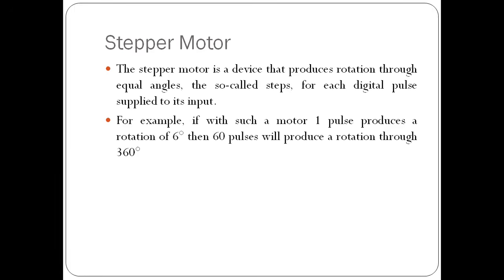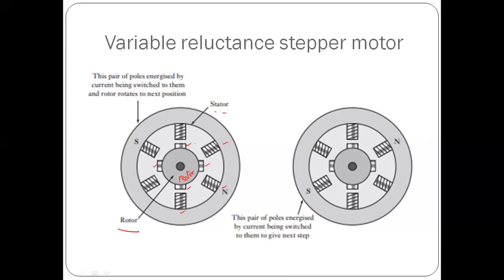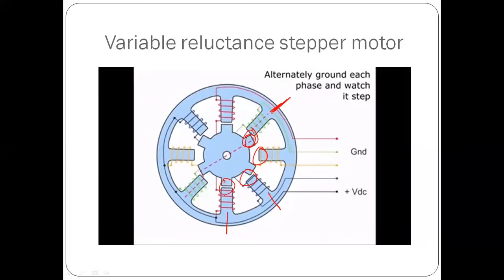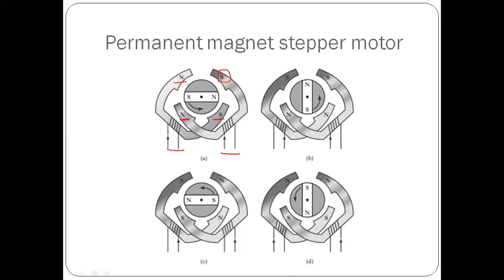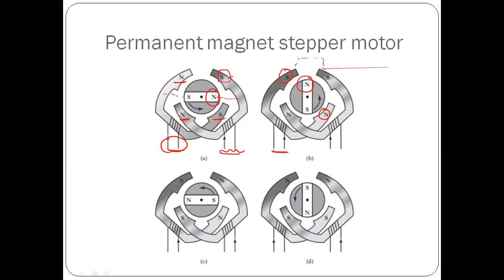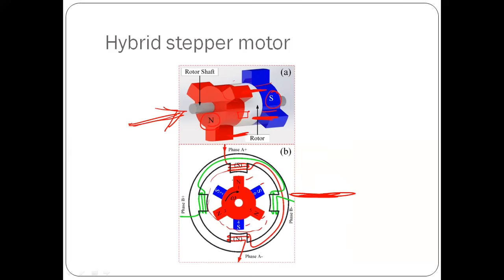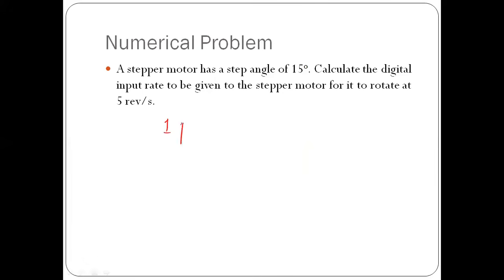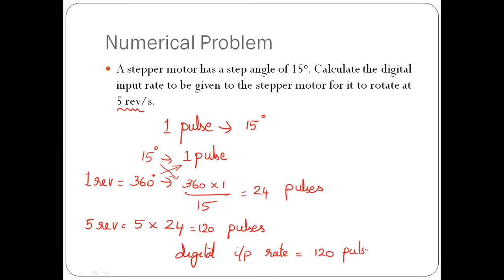Stepper Motor - Types, Construction and Working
This video explains the construction and working of various types of stepper motor.